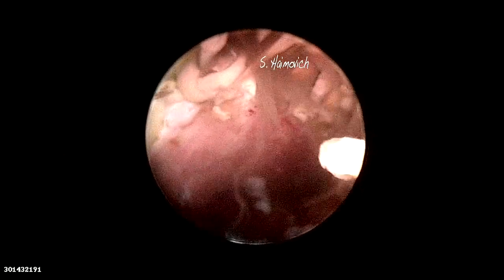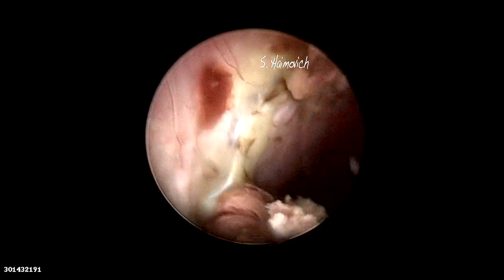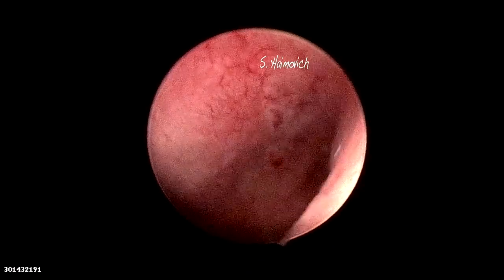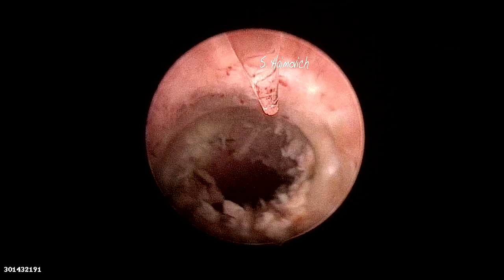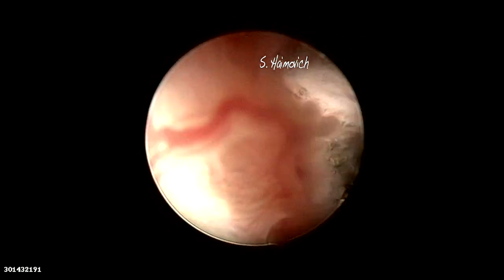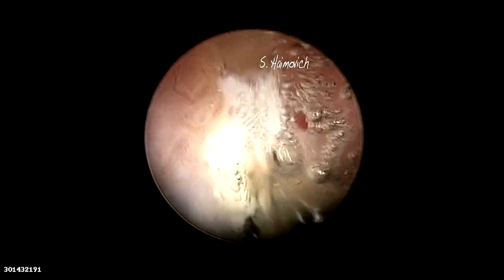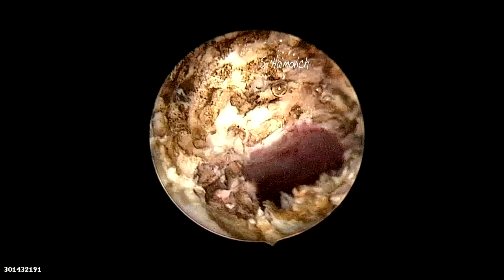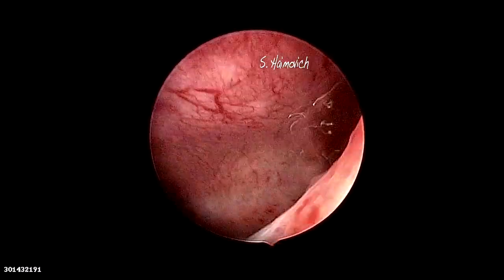diode laser hysteroscopy for an isthomecele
Cesarean scar defect also called isthmocele or niche, is a result of a c-section.
The most frequent symptom is small bleeding or brownish spotting during upto 7-10 days after the menstruation. This blood/secretion affects the endometrium causing infertility. The correction of the symptoms can be achieved by hysteroscopy. In the video we present the office hysteroscopy procedure performed with Diode Laser.